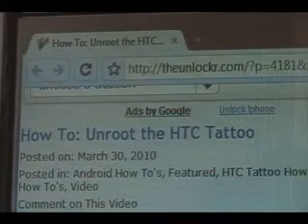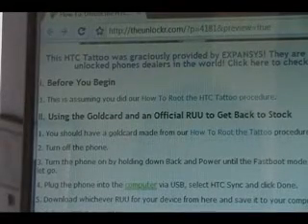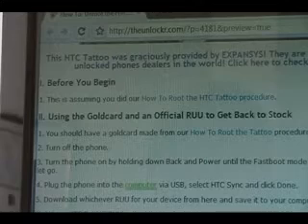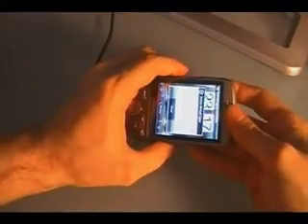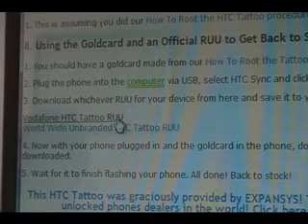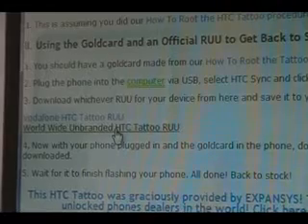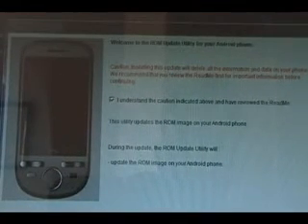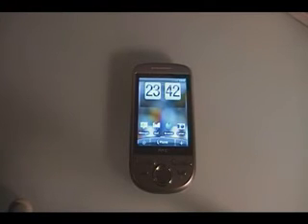How To - Unroot the HTC Tattoo